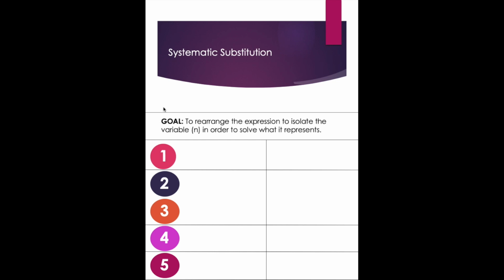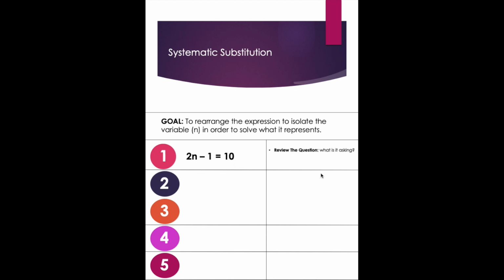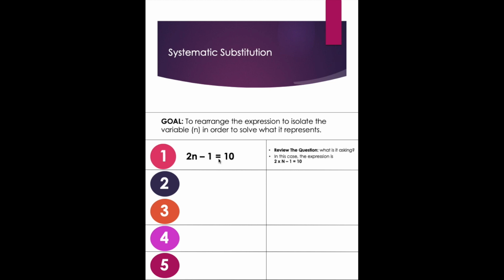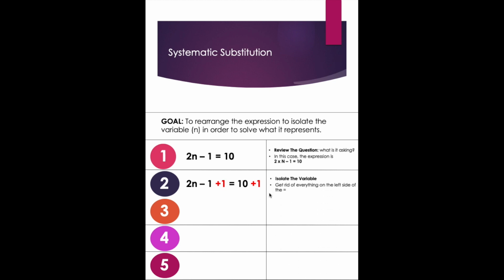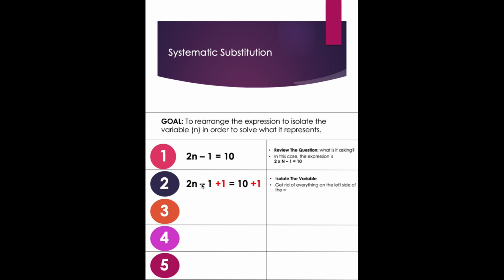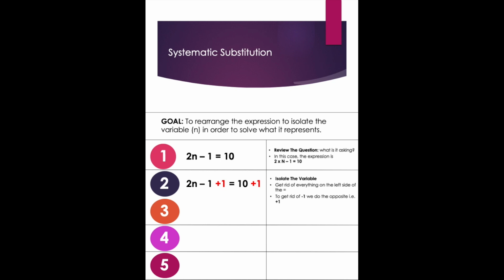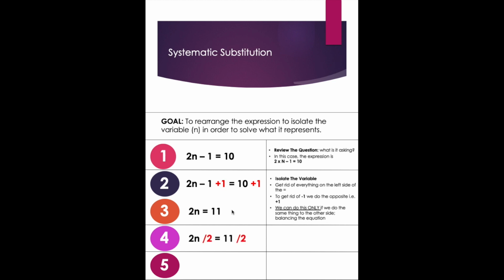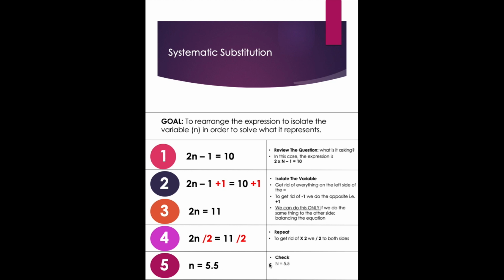Solving Equations: Systematic Substitution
Solving Eqations: Sytematic Substitution Lesson